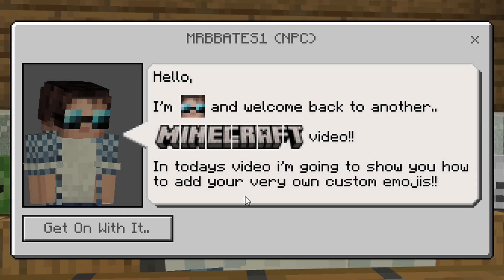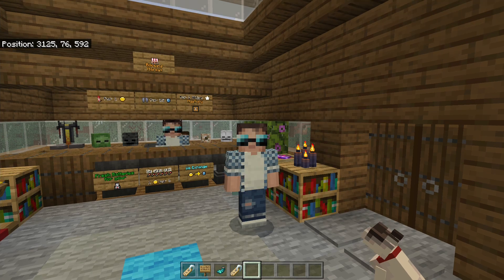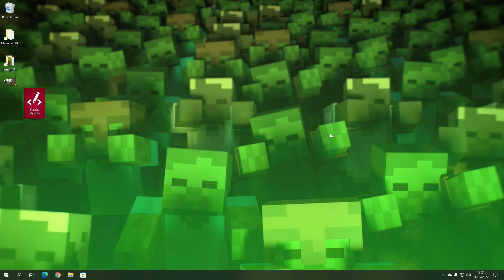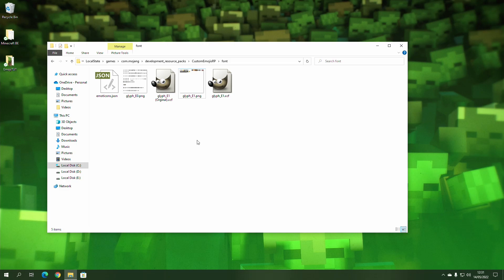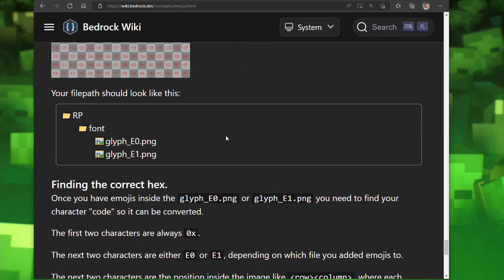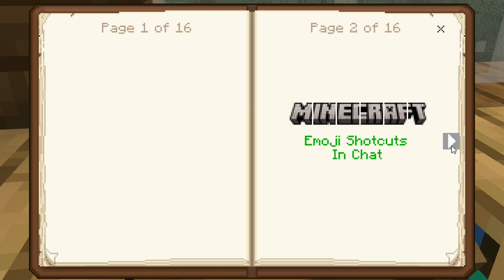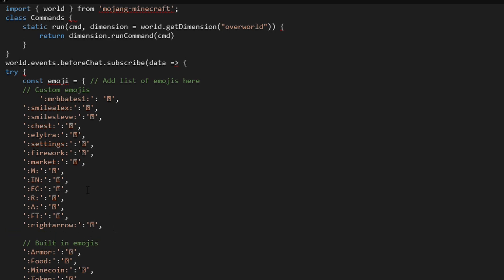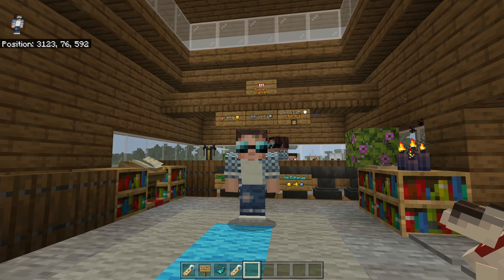How To Add Custom Emojis in Minecraft Bedrock edition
Hello, welcome to another How To video. In todays video i show you how to add your very own custom emojis to Minecraft Bedrock edition.

►Chapters

0:00 Intro
0:21 The Showcase
2:41 The Tutorial
8:01 Bonus Behaviour Pack

►Information for the video

Default Location of original emojis at time of recording:

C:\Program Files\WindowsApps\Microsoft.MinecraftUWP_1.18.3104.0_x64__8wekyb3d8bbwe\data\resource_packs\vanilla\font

Please note: MinecraftUWP folder name will change as the version does.

Download my custom emoji behaviour pack that allows you to use emojis in chat.

Please note this is using the experimental Gametest, use at own risk.

►OTHER STUFF